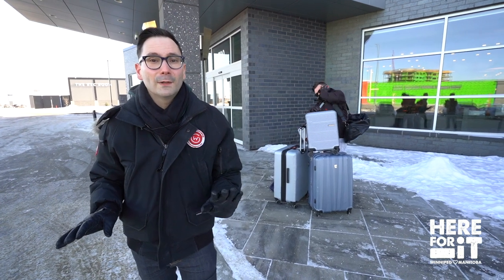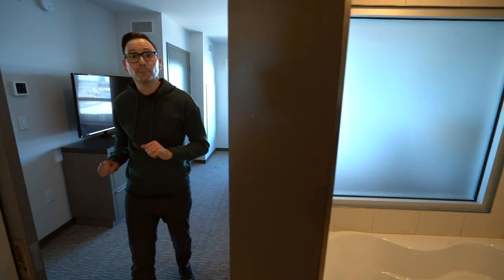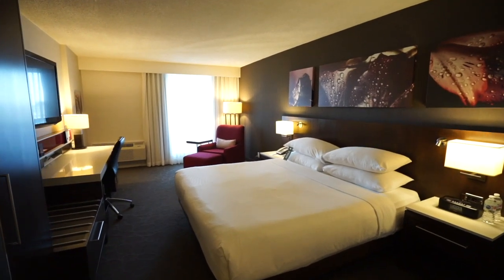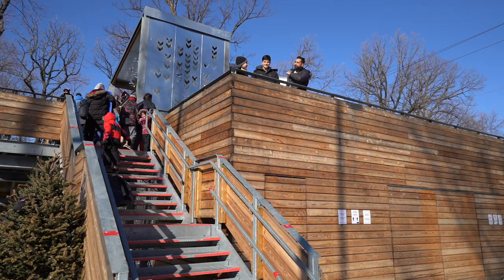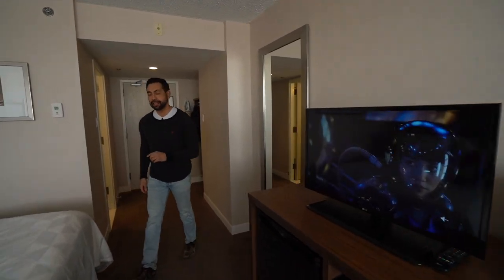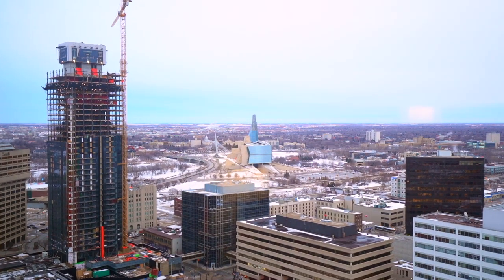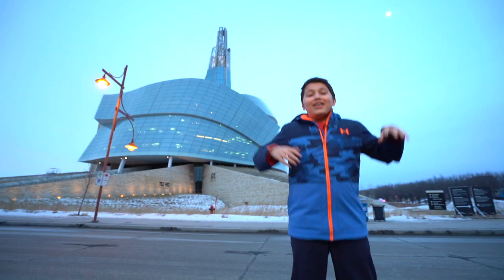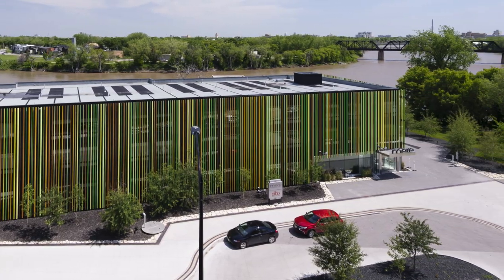Here For It: Hotel Staycations in Winnipeg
The Tourism Winnipeg team, along with their loved ones, are here to show you some of the amazing hotel staycation opportunities you can do right here in Winnipeg!